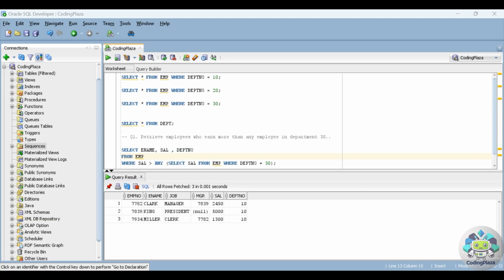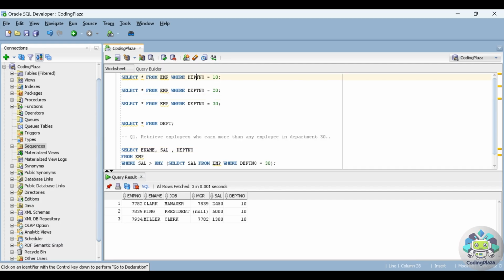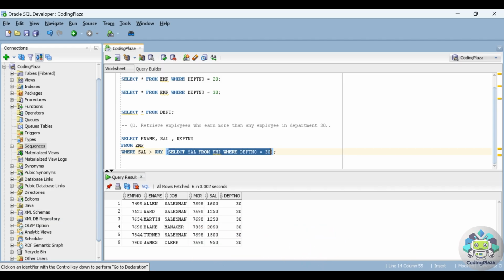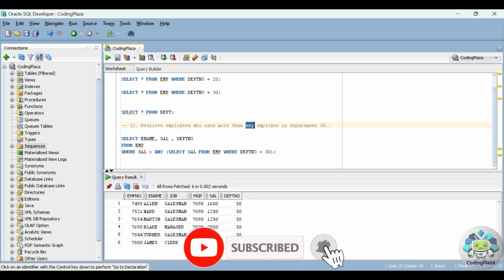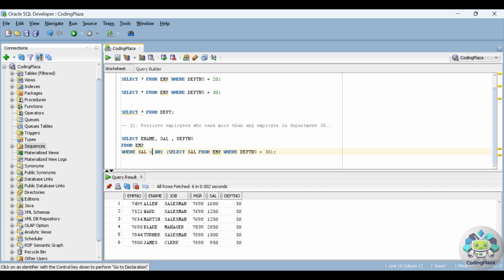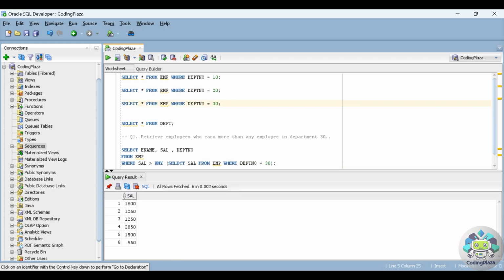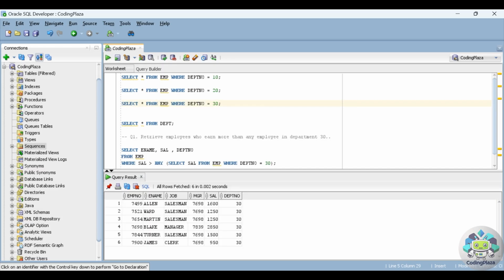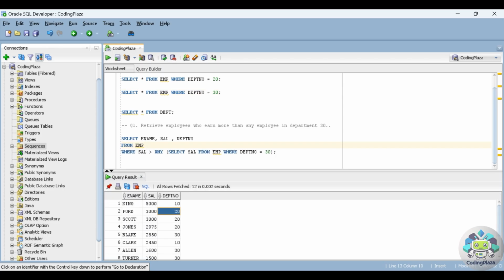ANY Operator in Oracle SQL: Simplifying Your Queries!